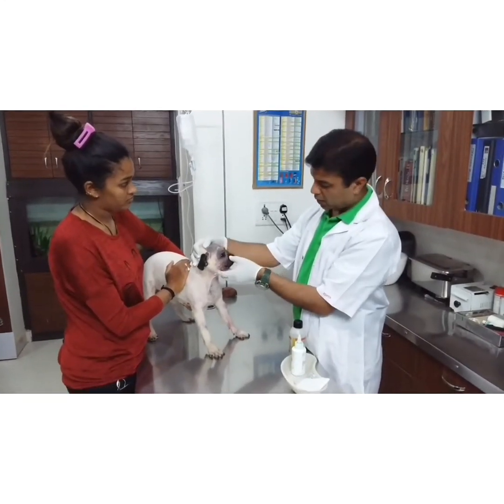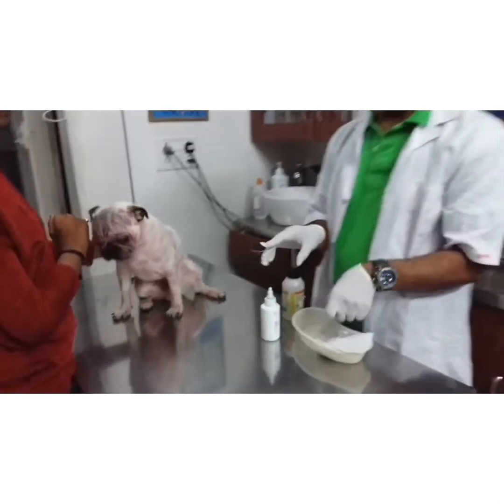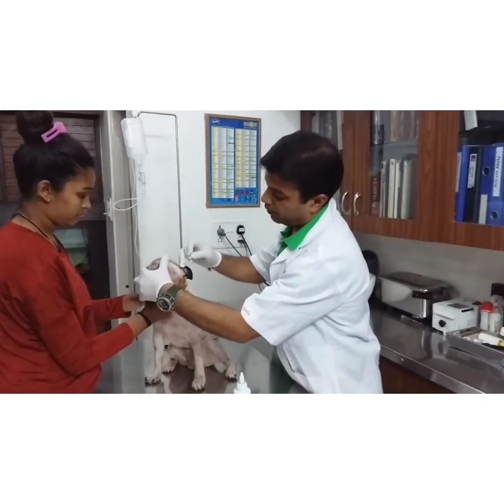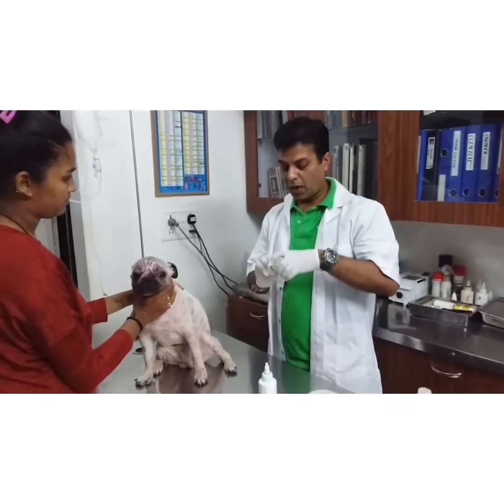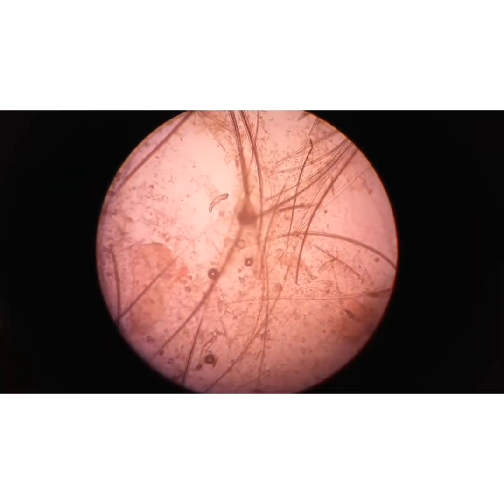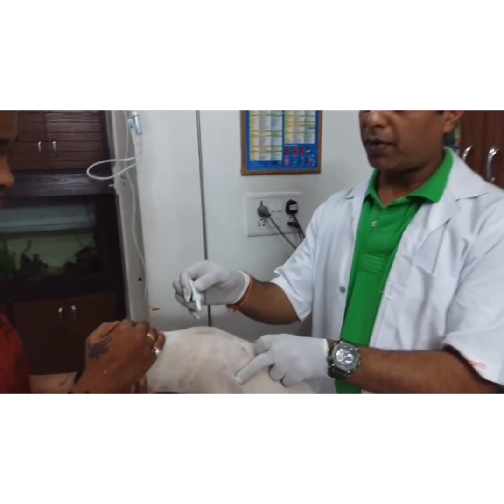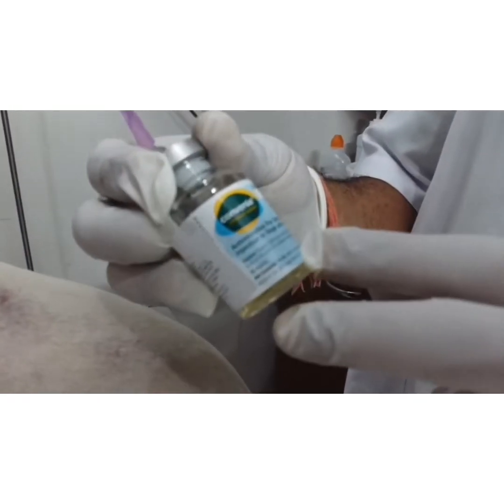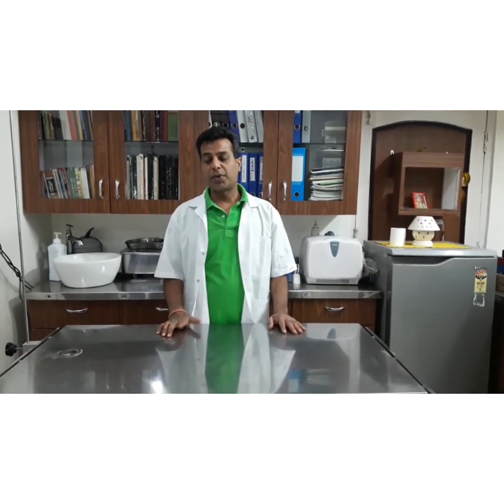demodectic mange in dogs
demodex is a commoncell which is already present in dogs hair follicles.but sometime in stressful condition it multiplies and causes itching and hair fall.some time secondery bacterial infection leads to pyodemidicosis.

clinical symtoms:it is also called red mange,self enflicted wounds because of itching,hair fall,pus formation etc.

treatment:
1.ivermectin or moxidectin plus imidocloprid combination spot on.
2.to controlle bacterial infection broad spectrum antibiotics.if needed do culture and sensitivity.
3.antiallergic like cetrizine
4.antiinflamatory like omeg 3 and 6
5. good protein rich diet